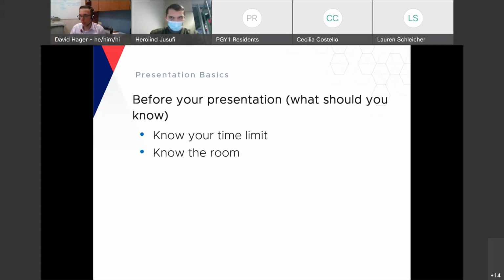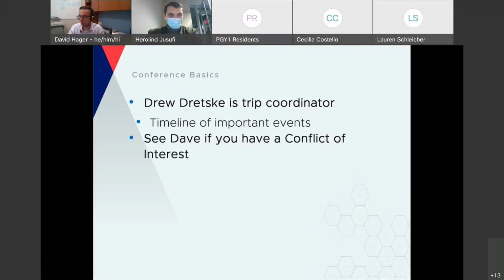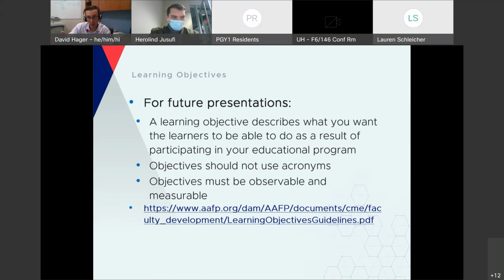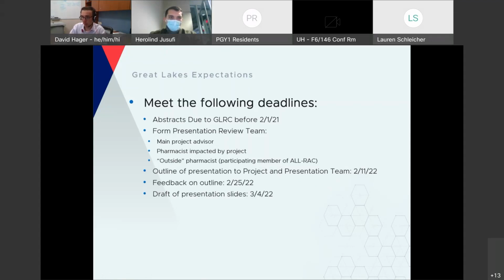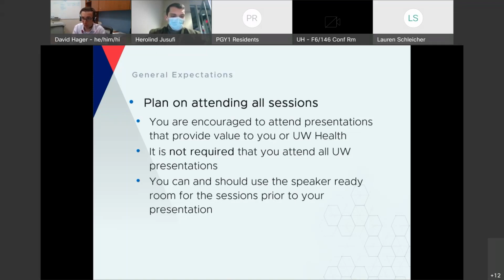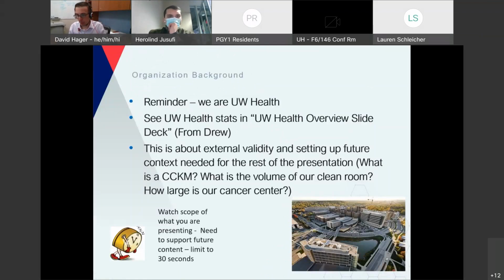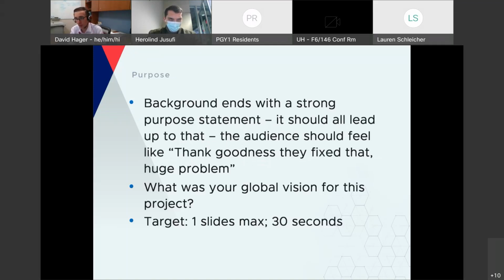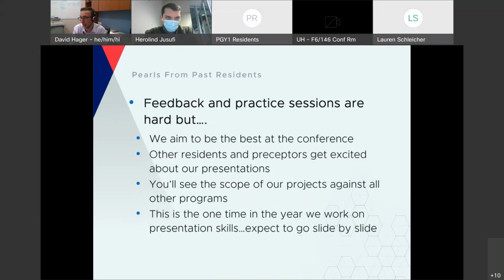Residency Conference Presentations — Preparing for a Successful Presentation!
Presentation by David Hager, PharmD, BCPS